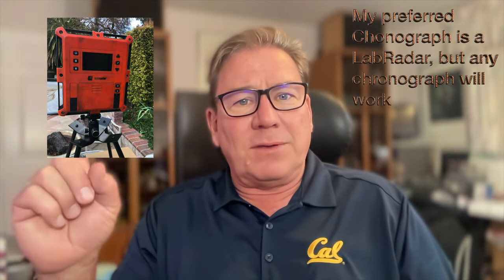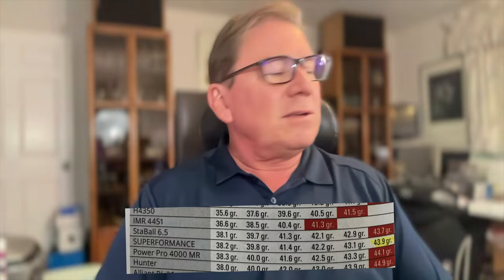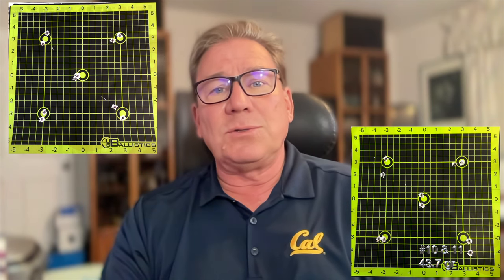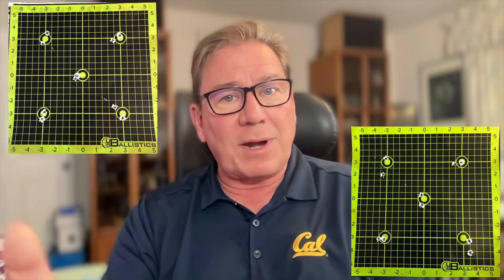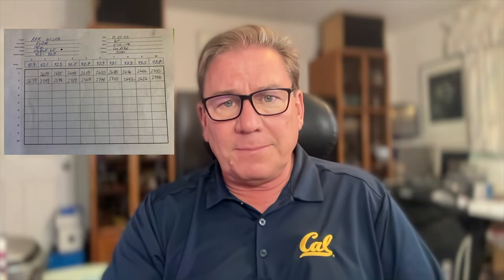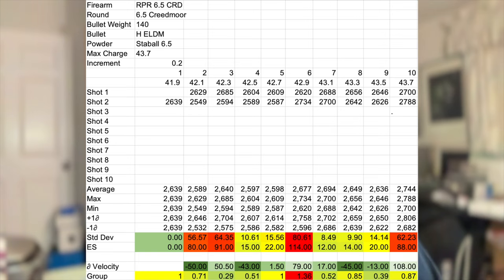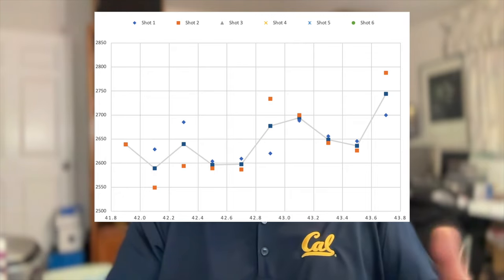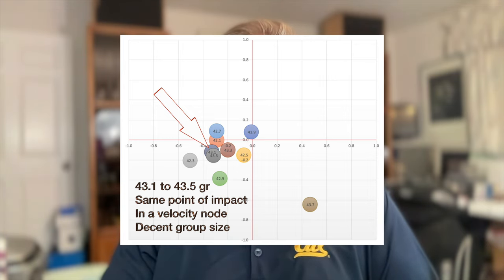OCW Loading Technique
This video does not teach one how to reload, rather it provides a method to improve targeting the right load for a given cartridge, rifle, powder and bullet.  This method is a modification of the Optimal Charge Weight method.